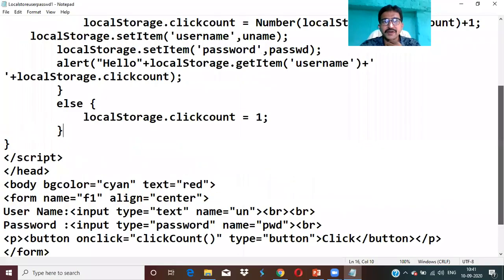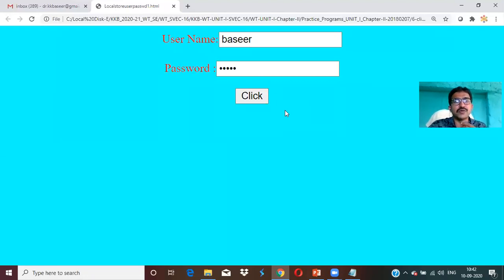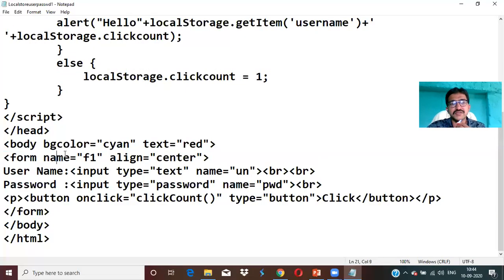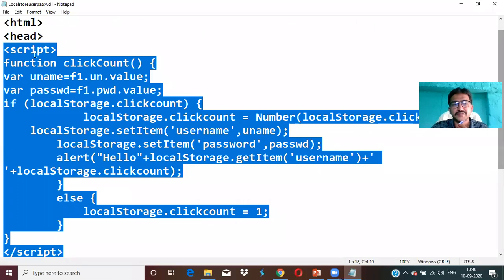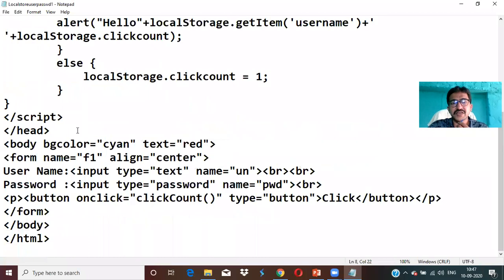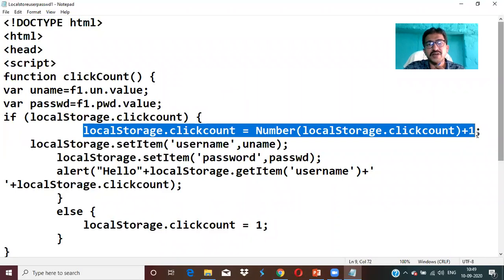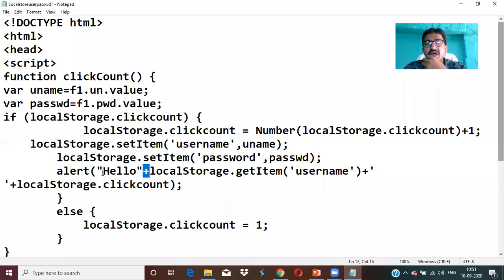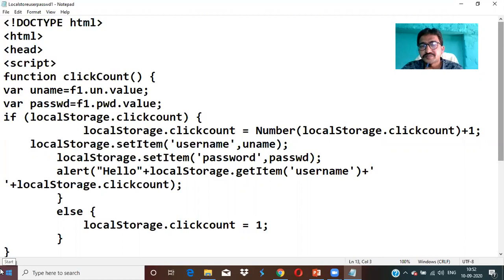Local Storage Demo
Syntax’s
window. localStorage
SAVING data to localStorage :
localStorage.setItem("key", "value");
READING data from localStorage :
var lastname = localStorage.getItem("key");
REMOVING saved data from localStorage :
localStorage.removeItem("key");
REMOVING ALL saved data from localStorage :
localStorage.clear();